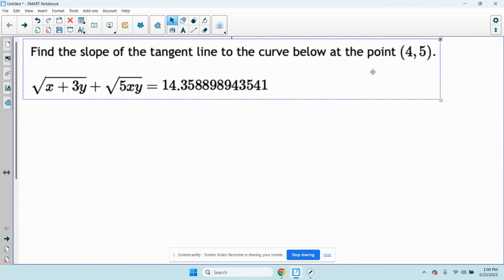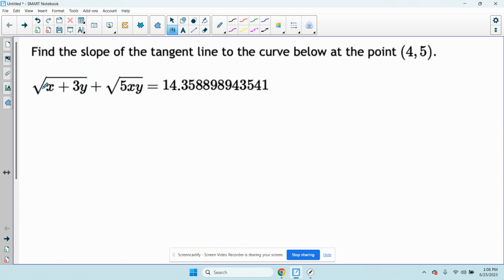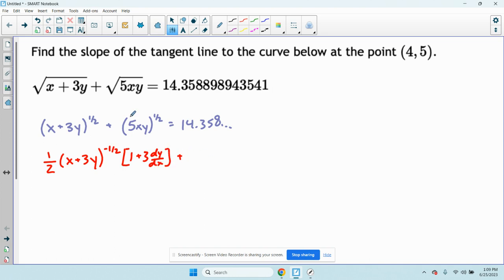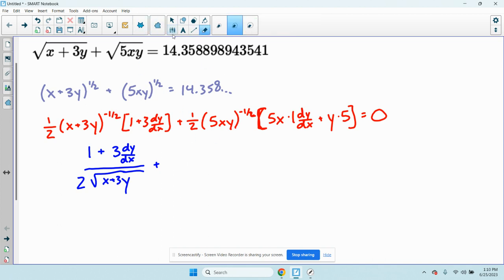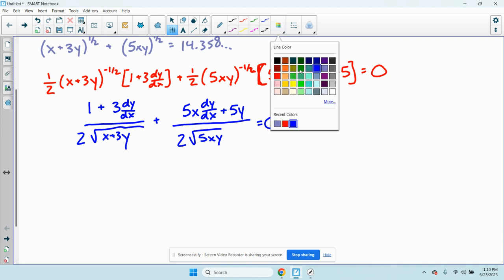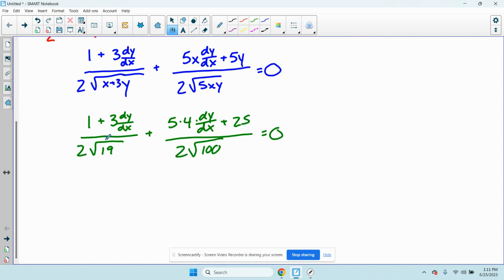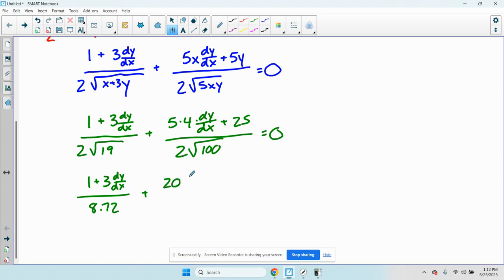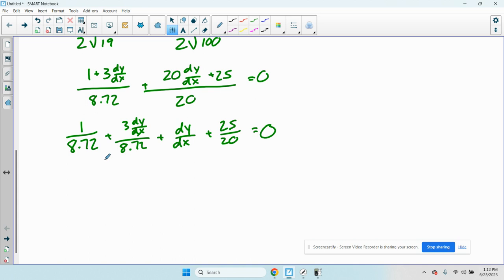MAT190: Chapter 4 - Implicit Differentiation